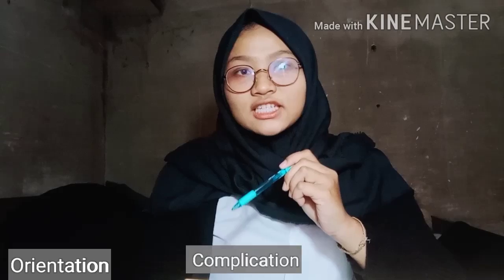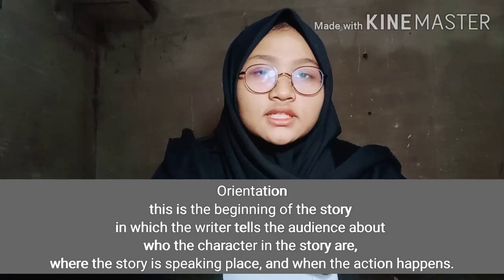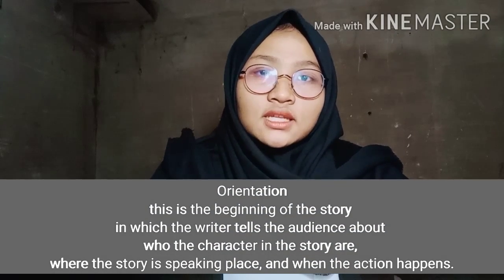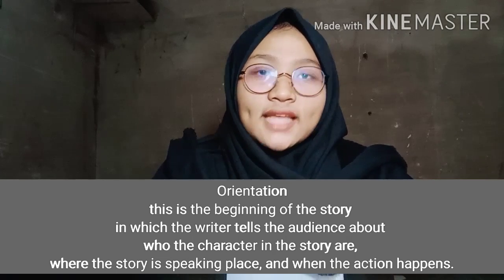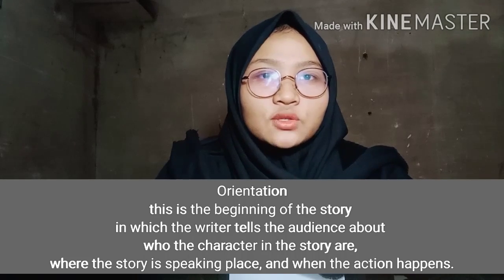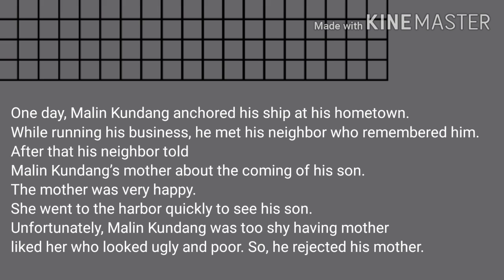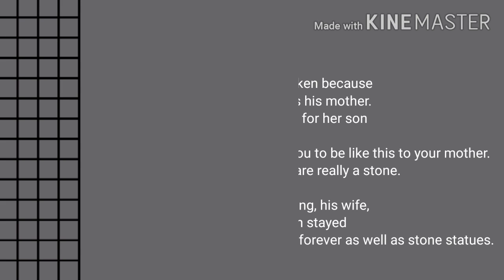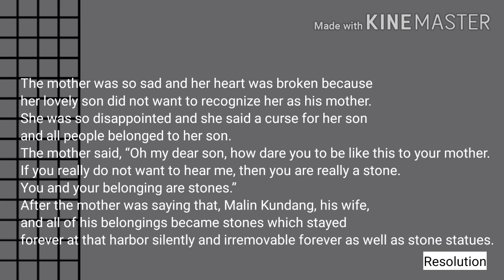Narrative Text - Micro Teaching Kelas X SMA/MA by Nailis Sa'adah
Micro Teaching Video

Name: Nailis Sa'adah
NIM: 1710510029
DPL: Azizah Maulina Erzad M. Pd
Content: Narrative Text for grade X Senior High School

KKN-IK DR IAIN KUDUS 2020
TBI A/KKN 70